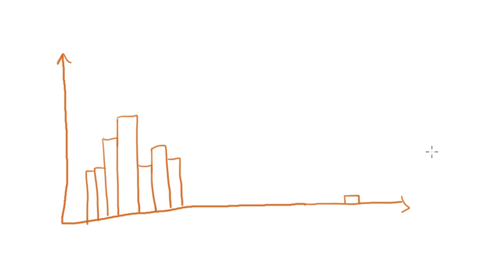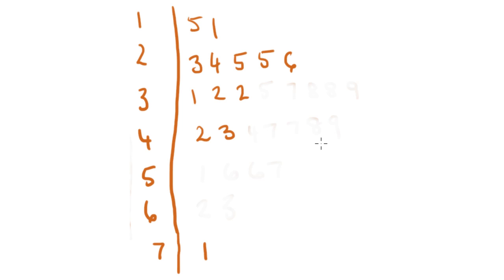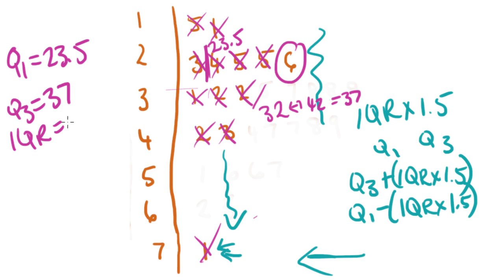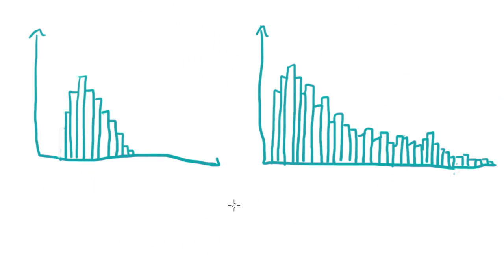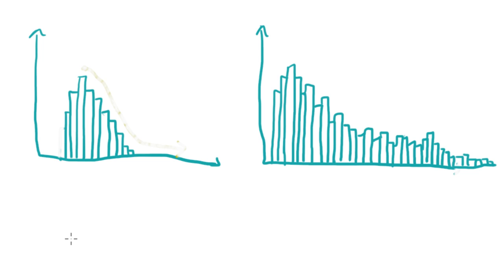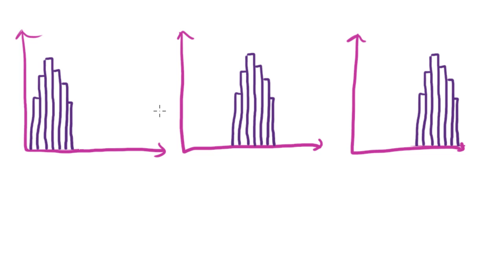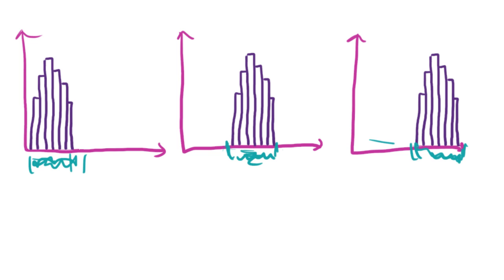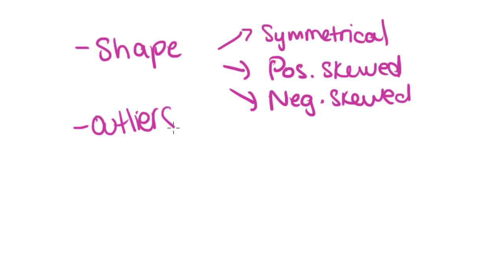Maths Tutorial: Describing Statistical Distributions (Part 2 of 2)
VCE Further Maths Tutorials. Core (Data Analysis) Tutorial 9 - Describing distributions (Part 1 of 2). How to describe histograms, boxplots, stemplots, and dotplots talking about shape, outliers, centre and spread.